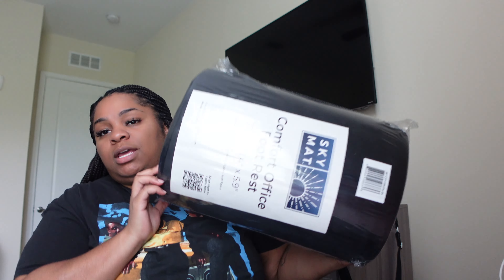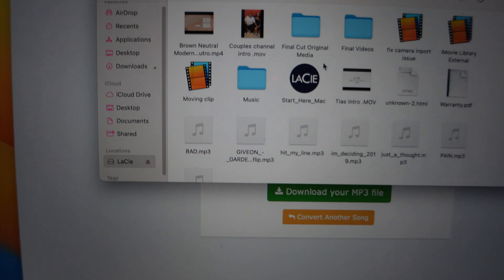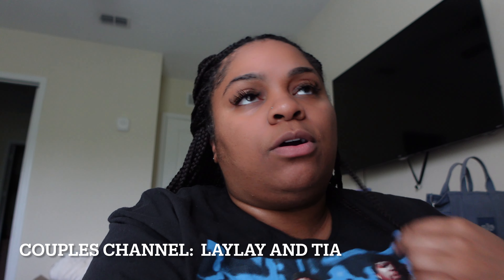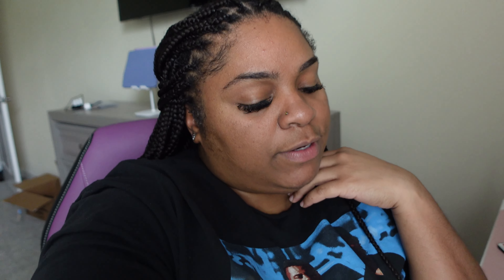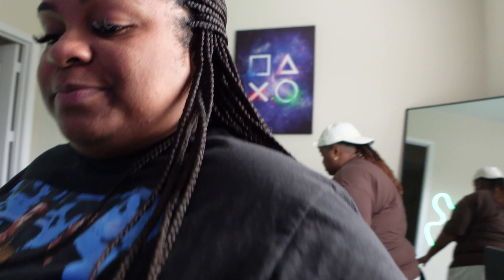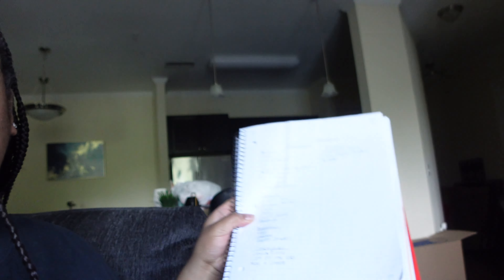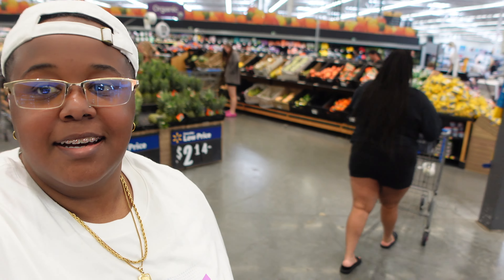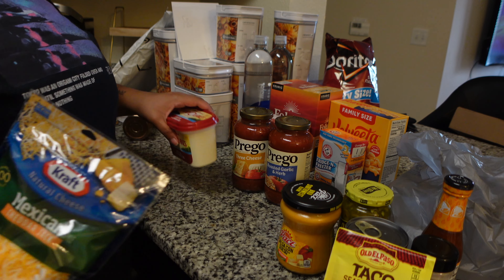Moving Series Ep.4 - Editing Tips | Game Room Decor | Unboxing Appliances | Grocery Shopping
Hey yall, It's MOVING SZN! 🏡🏡🏡🏡🏡

Im so blessed, humble and grateful for this new chapter in my life.  🙌🏾

LINKS:

Under desk foot stool